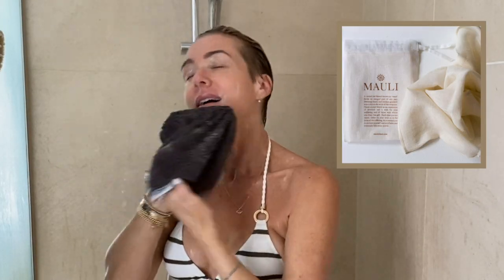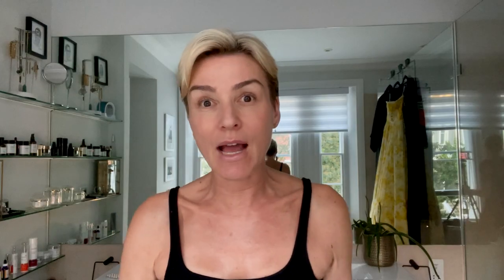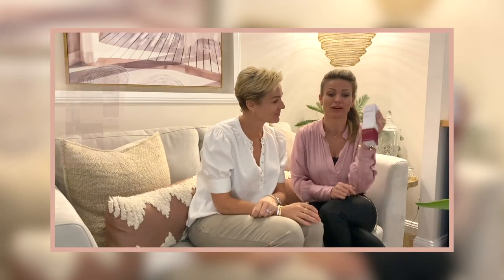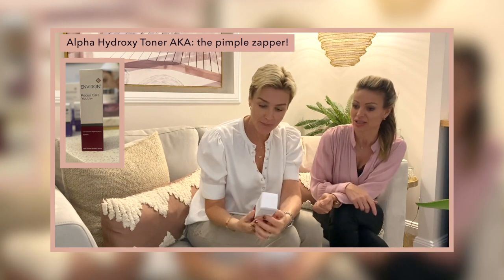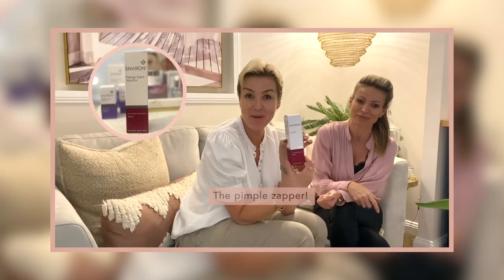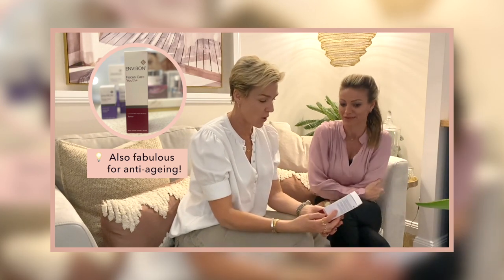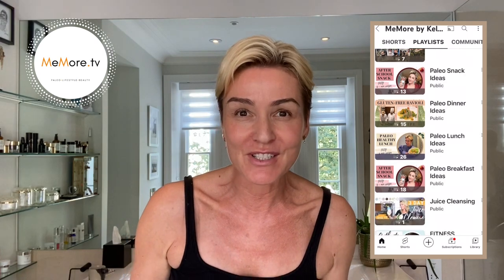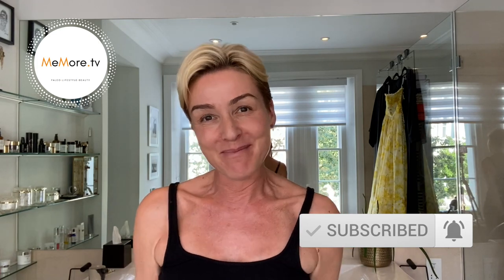Women OVER 50 // My Night Time Skincare Routine // For Women in their 30's 40's 50's 60's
In this video, I share with you my updated EVENING skincare routine (JUNE 2023) for a smooth, hydrated and nurtured mature skin.

We all want to wake up and start the day with gloriously refreshed and glowing skin right? Well, having a good EVENING skincare routine is essential for this to happen as this is when your skin replenishes and rejuvenates its cells - while you are sleeping!

Obagi Elastiderm Eye Cream - as above
ENVIRON Alpha Hydroxy - Toner AKA: the pimple zapper - @peachonhill
ENVIRON AVST Moisturiser 5

** MEMORE TIP: If you have a good facial cream that you don't use on your face anymore, use it for your décolletage and hands instead.

For a skincare consultation & to purchase ENVIRON products in West London, UK:
Peach on the Hill
140 Campden Hill Road
London W8 7AS

Dr Julia @dr_juliacoelho at The Door W4 @thedoorw4
Private Medical Aesthetics Clinic & Dental Studio in Chiswick W4
Airedale Avenue
London W4 2NW

To get Obagi products in the USA, check out my USA AMAZON Storefront (click on the folder named SKINCARE):

⏰  TIMESTAMPS ⏰
00:00 Intro
0:39 The benefits of Vitamin-C in your skincare
0:58 This is me post 3 Morpheus 8 treatments
1:58 Step 1 - CLEANSE
3:00 Step 2 -  TONE
3:19 Excursion to the "Pimple Zapper"
4:32 Step 3 - EYE CREAM
5:59 Step 4 - Moisturize
6:39 MEMORE TIP: Alternative use for a cream you are not using any more
7:22 STEP 5 - LIPS
7:28 Roundup
8:15 Outro